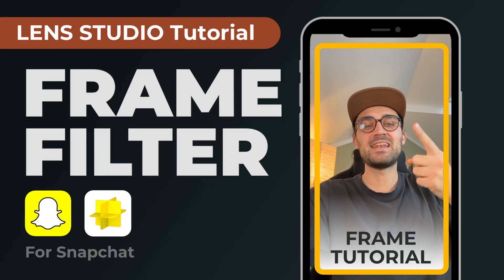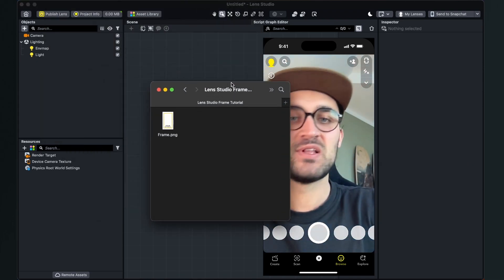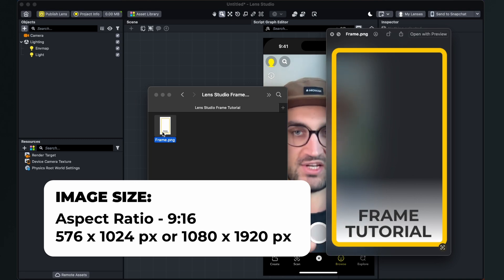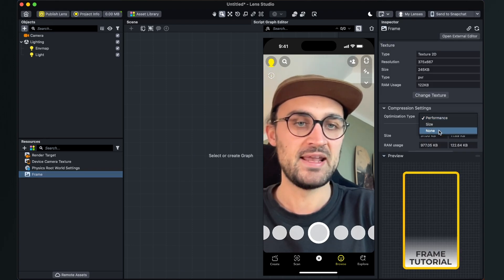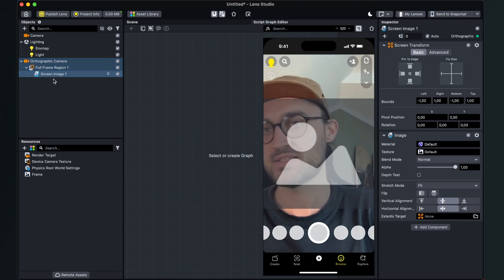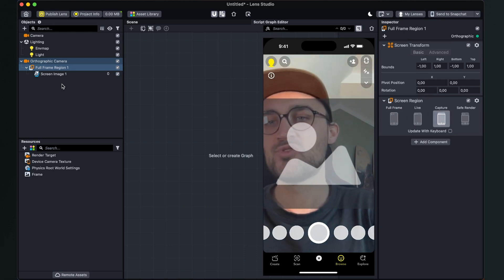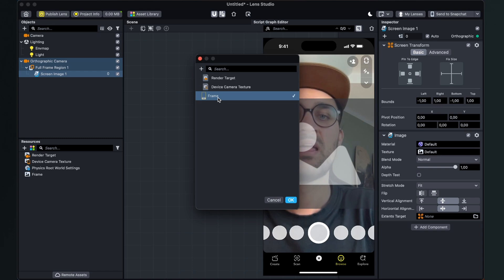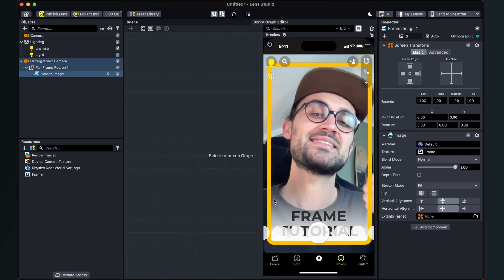Frame Filter - Lens Studio Tutorial | Create your own Snapchat Filter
In this Lens Studio Tutorial, I show you, how you can create your own Frame Filter for Snapchat. How to create a Snapchat Filter.